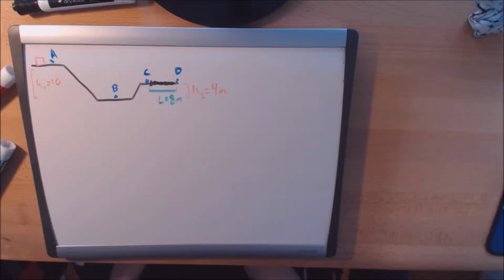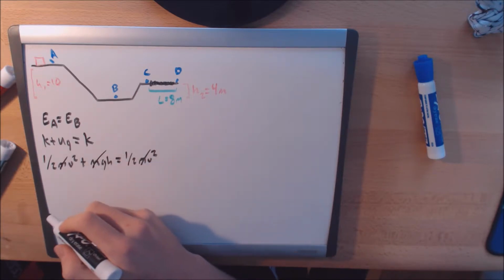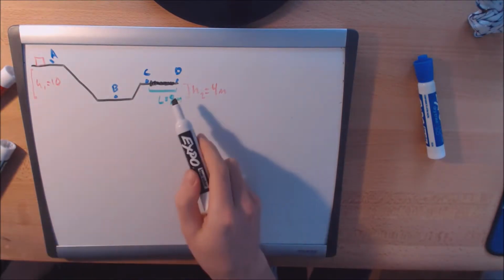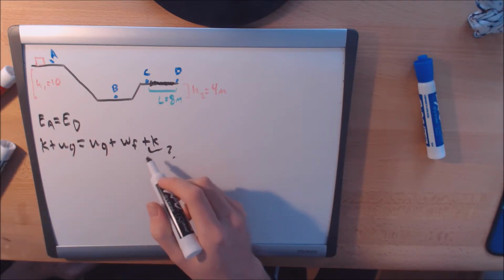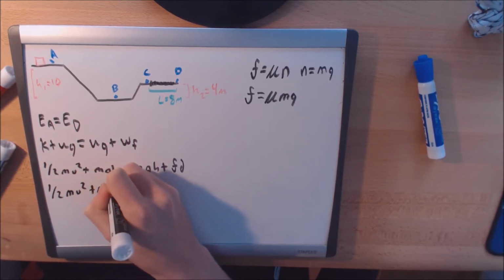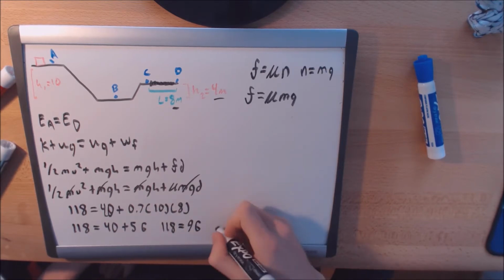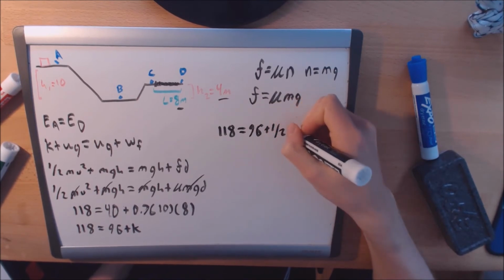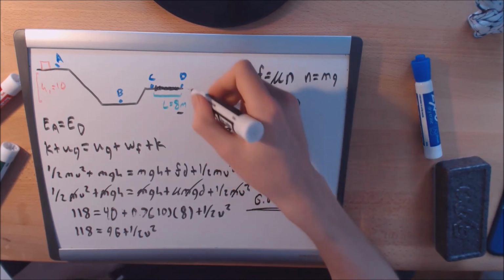Sliding Block Assessment